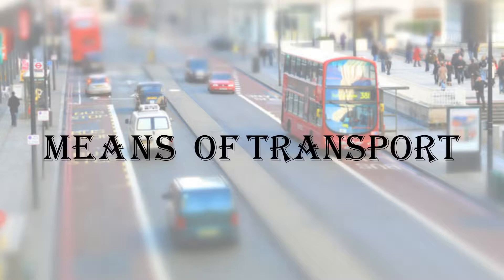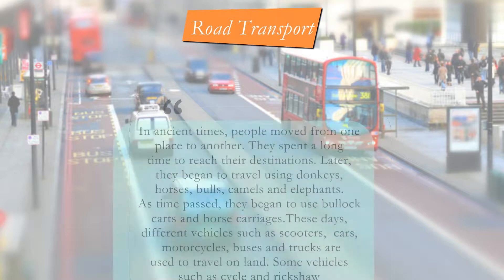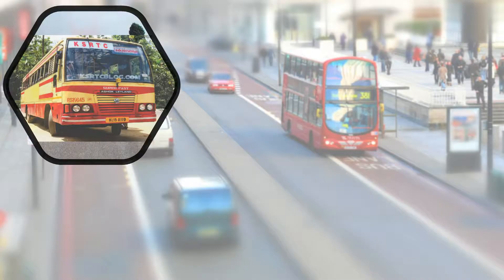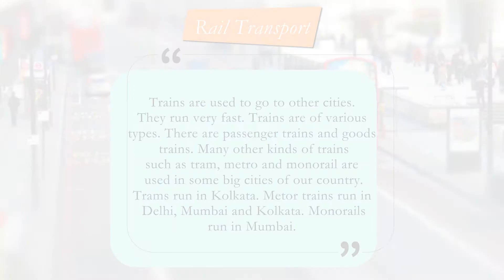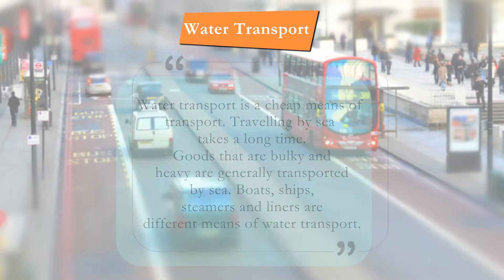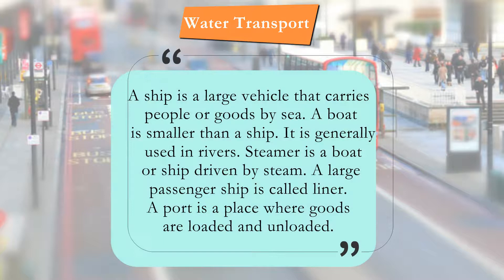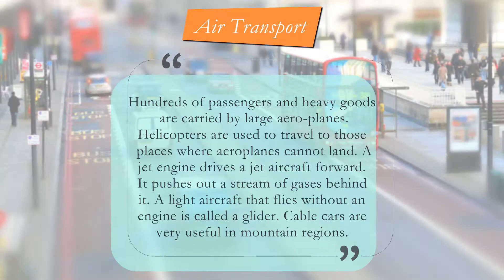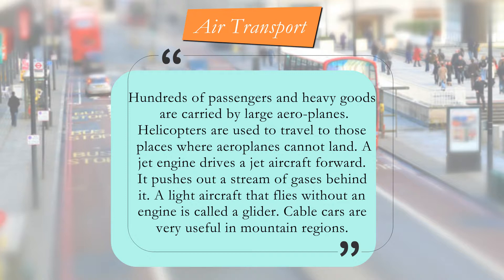Means Of Transport